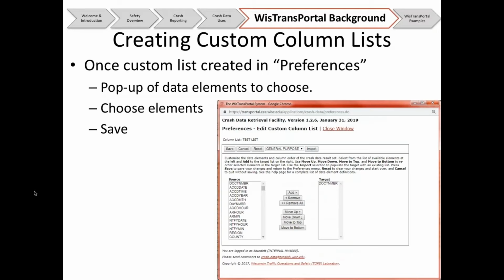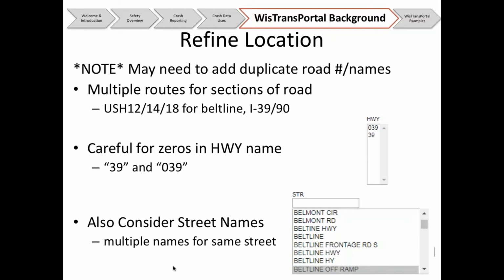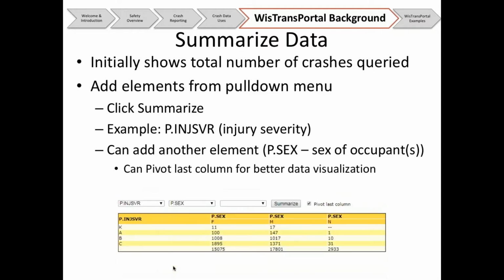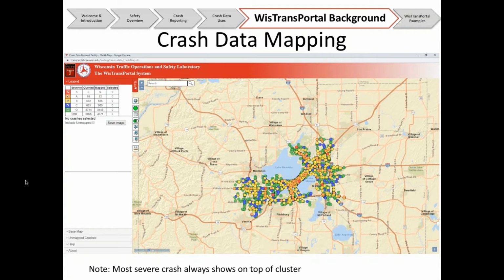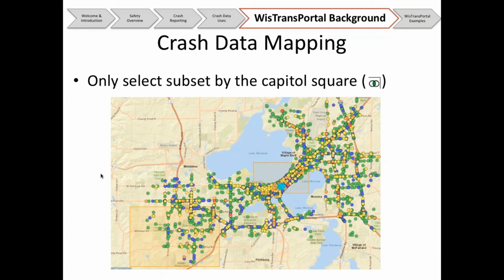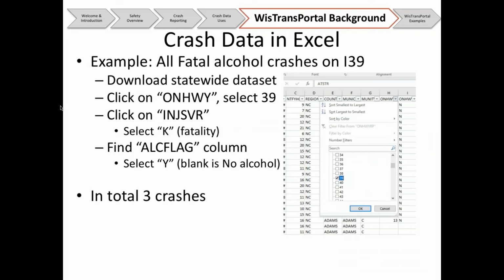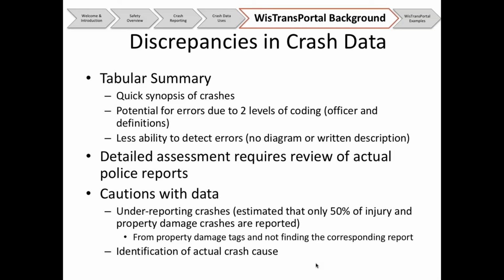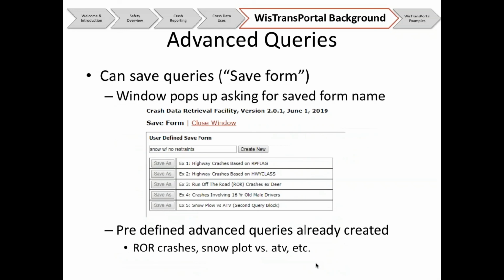WisTransPortal Crash Data Training Part 7: Understanding Crash Data Query Results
This course will provide training on the WisTransPortal crash data analysis tools and the Wisconsin crash report form DT4000. This training is intended for new and returning WisTransPortal users.